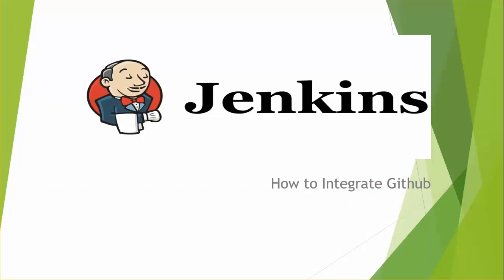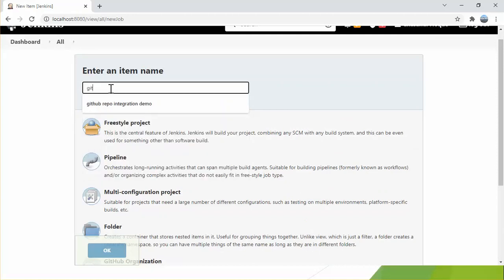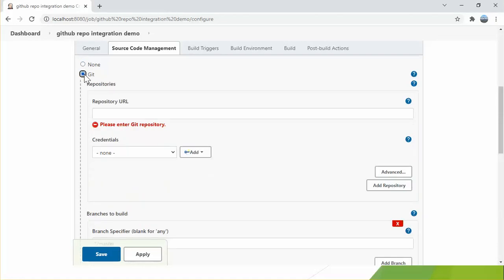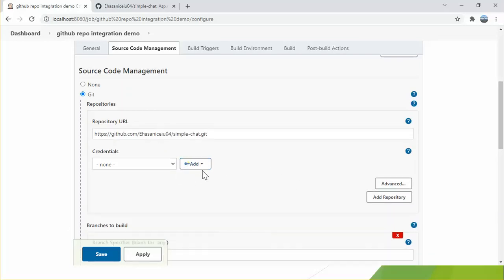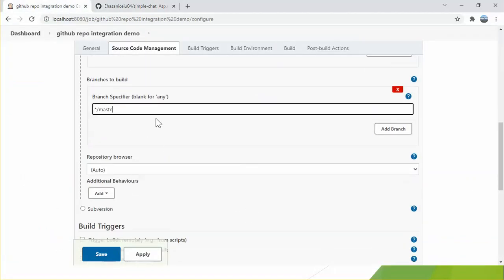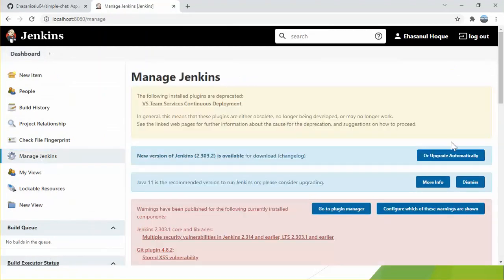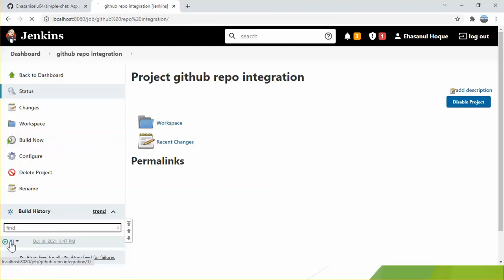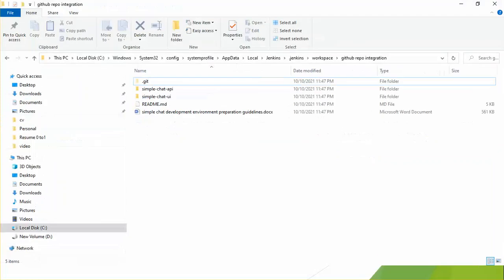How to integrate Jenkins with github | Jenkins git integration | Git in Jenkins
I talk how to integrate github with jenkins